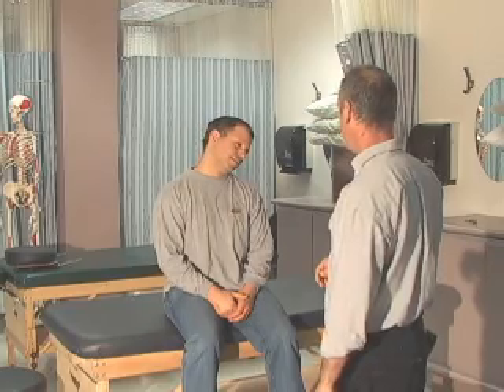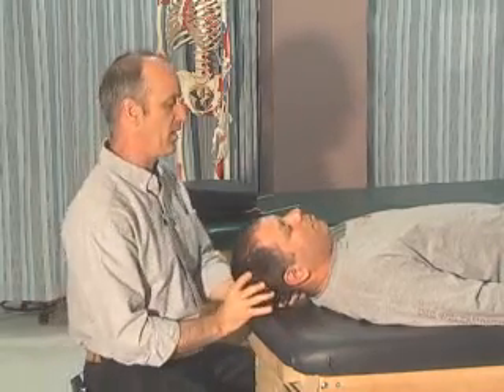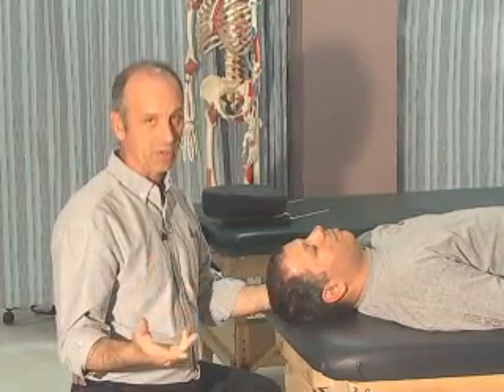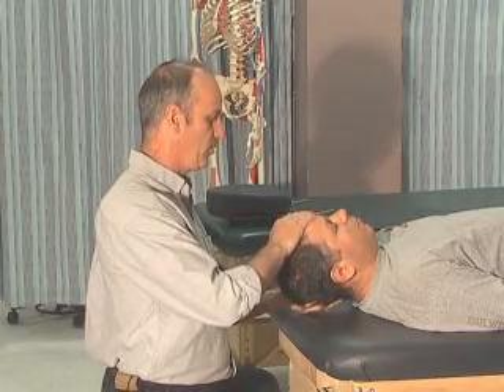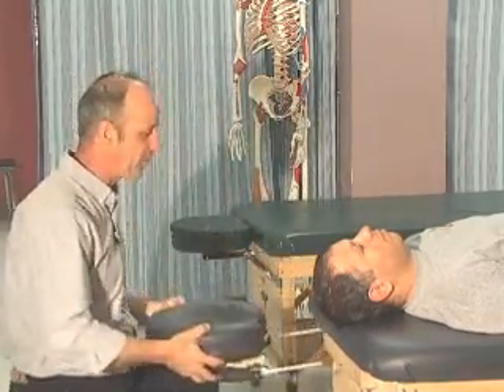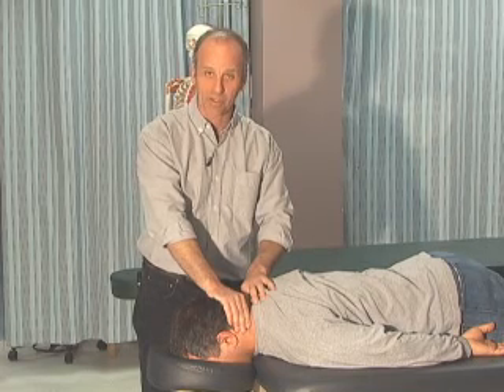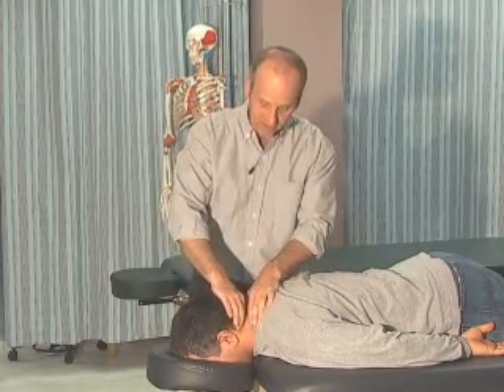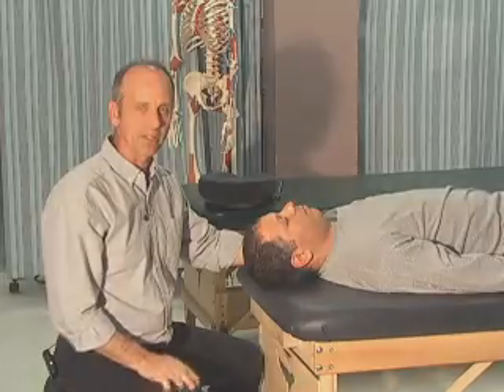General Orthopedic Assessment Cervical Spine